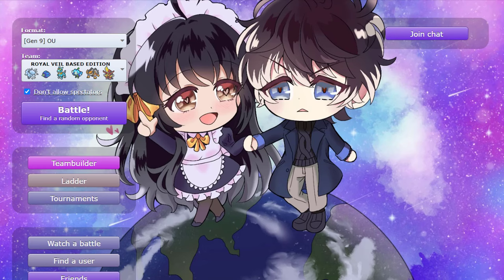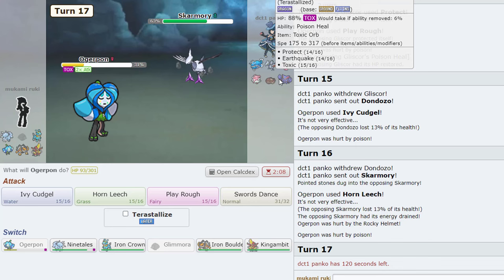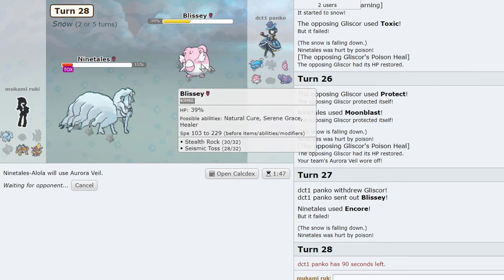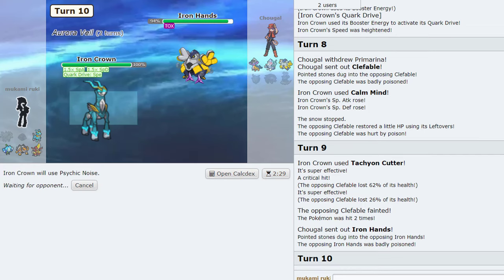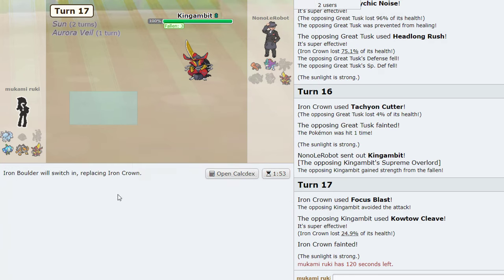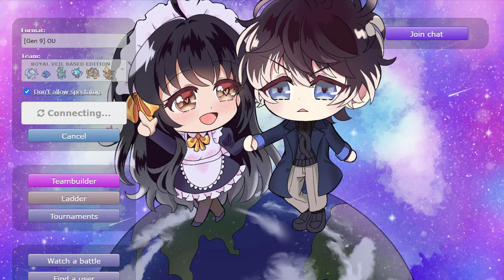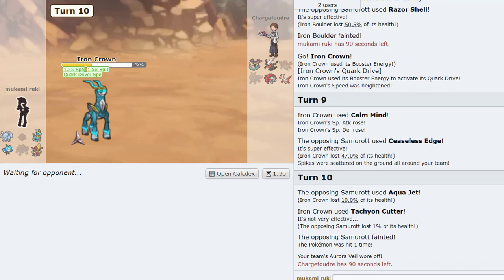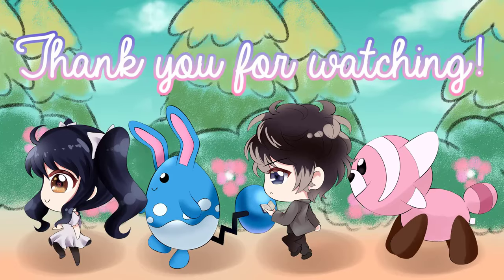KINGAMBIT COMMITTING WAR CRIMES【GEN 9 OU】 POKEMON SHOWDOWN LIVE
best veil team ever